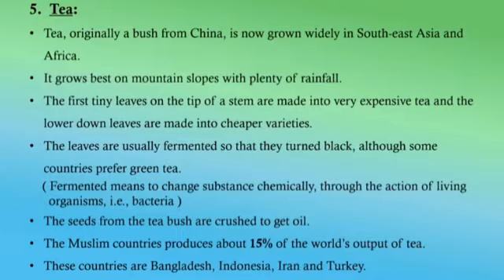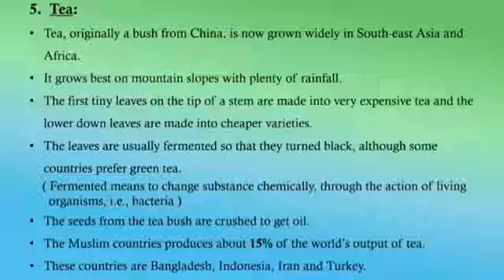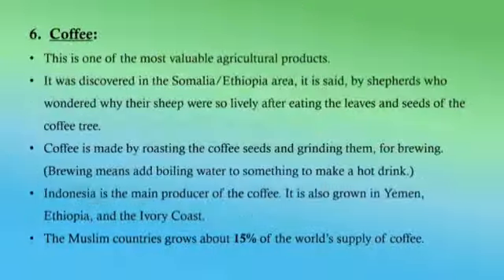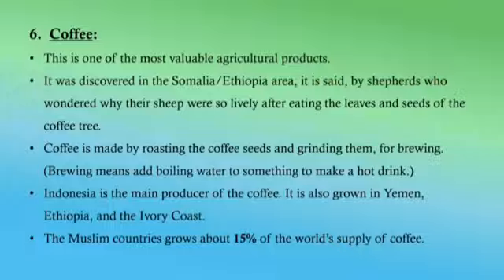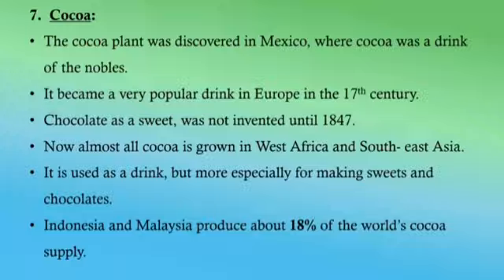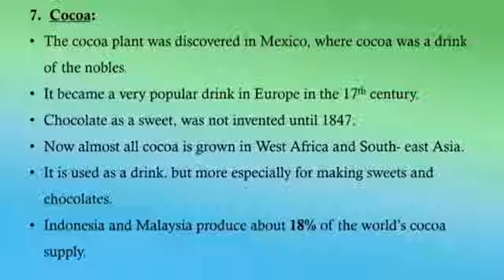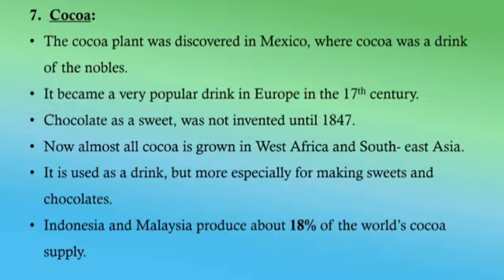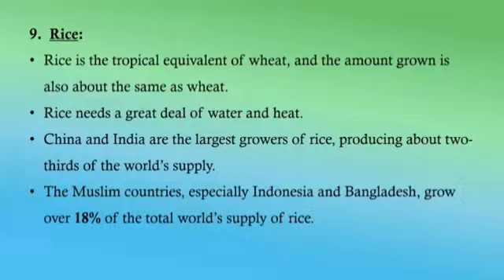Class 7 (S.st) chapter # 3 Main Agricultural Products Of The Muslim World (part: 2)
DATE: 01/07/2020
DAY: WEDNESDAY